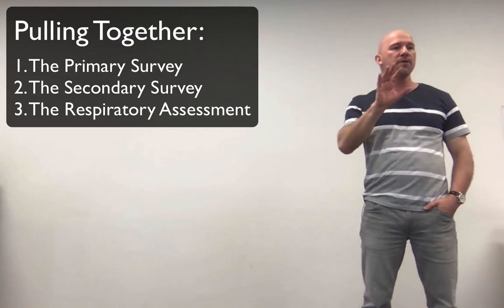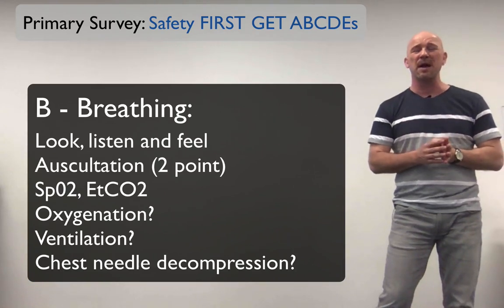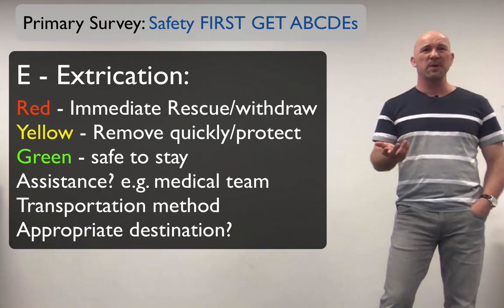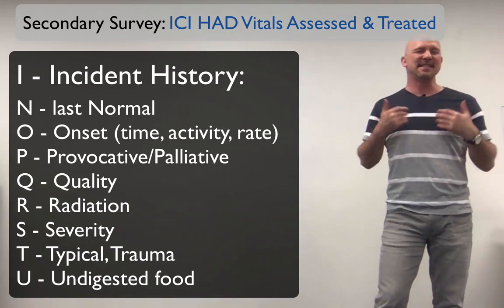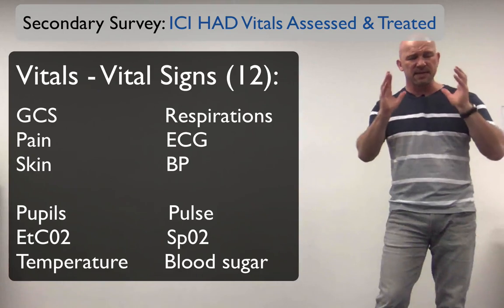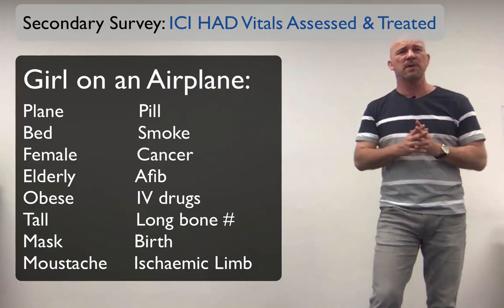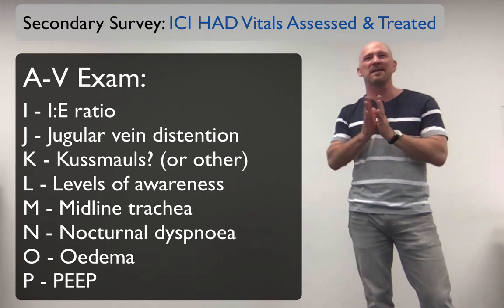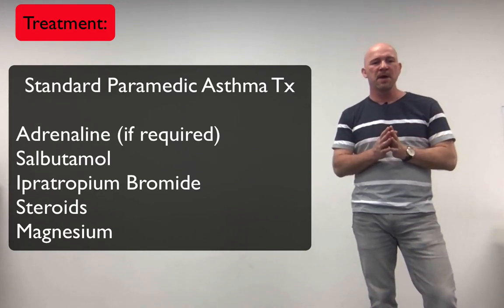Asthma Scenario - an example of how to use the assessment tools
This video shows you how to pull together the Primary Survey, the Secondary Survey and the Respiratory Assessment all into one, integrated, coordinated, and sequentially organized whole. If you're not ALREADY familiar with these tools, make sure to watch them on our channel so that you are familiar with them (see links below). The text call-outs you see during the video are the things we would expect an experienced paramedic student already to have memorized.

If you're a paramedic (or nursing or medical) student we think you'll find this very helpful because it will show you how a veteran medic organizes their thinking.  If you're already an experienced clinician you'll probably find this a bit overly prescriptive, but that's ok.  You have to walk before you can run.  This is the 'walking' stage.

Once you've become experienced you'll be a lot quicker at this than what I'm demonstrating in the video.  As a student, as someone new to this, who still doesn't know what to ask, this episode will give you a very clear guide on how to direct your assessment of the extremely common presentation of a short of breath patient.

Enjoy, and let us know what you think!

Some background information ...